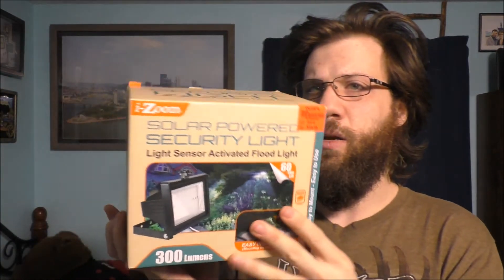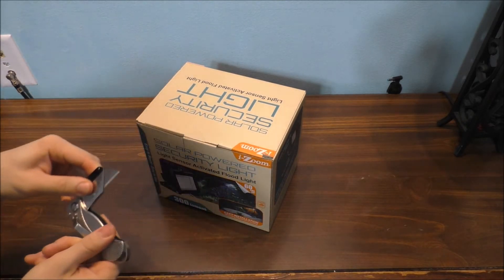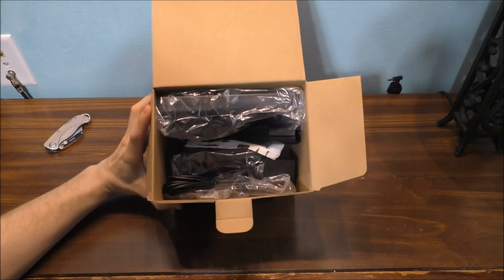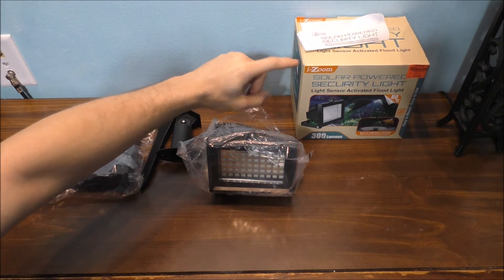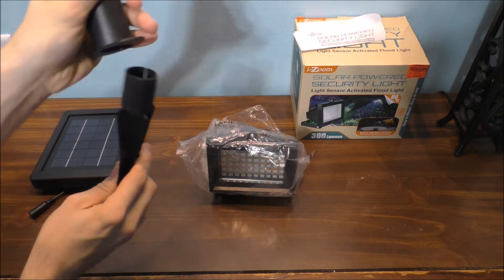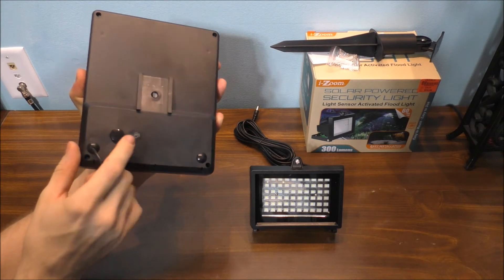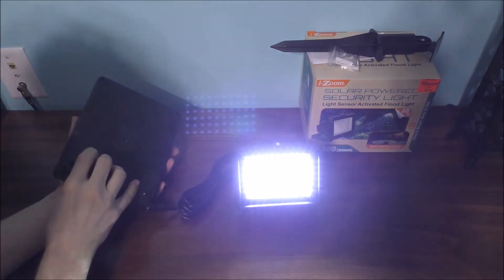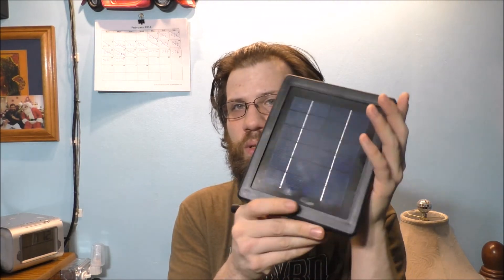UNBOXING SOLAR POWEREO SECURITY LIGHT